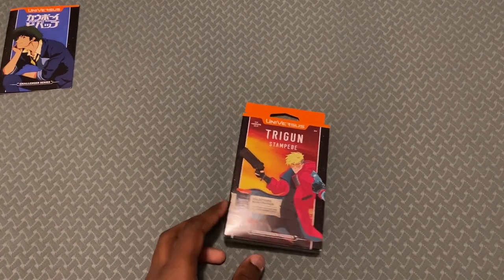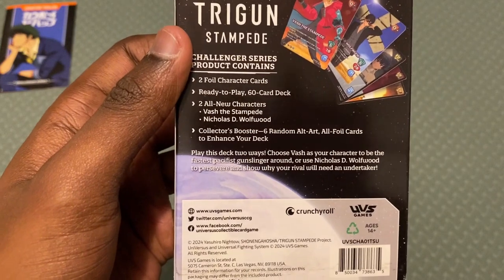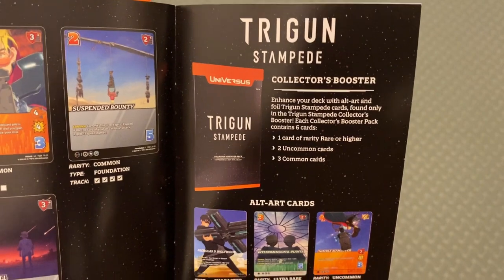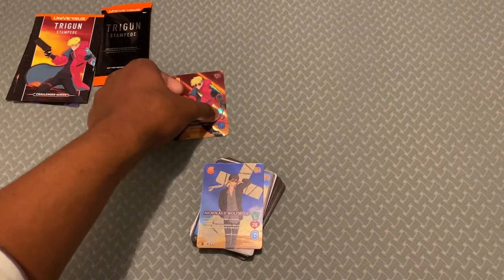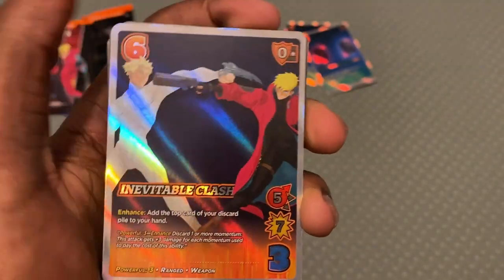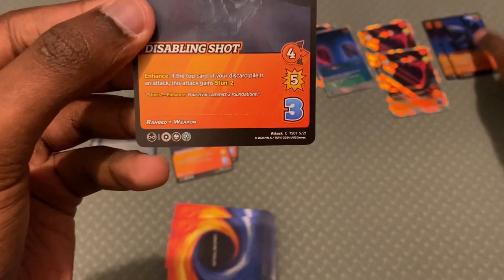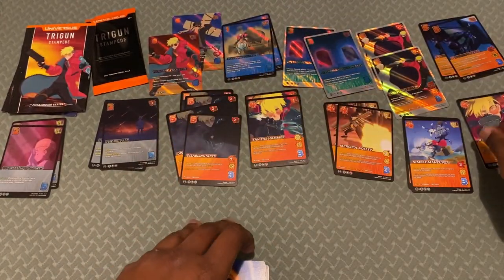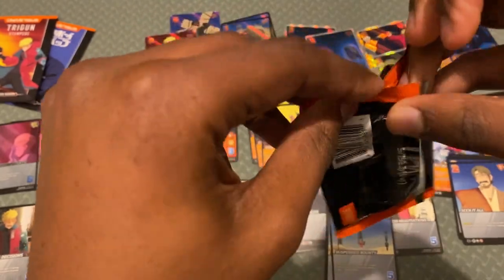Opening The Trigun Stampede Deck | Challenger Series Unboxing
UVS sent us more cards! In todays video we unbox the new challenger series from universus. Last time we opened cowboy bebop now for Trigun stampede!